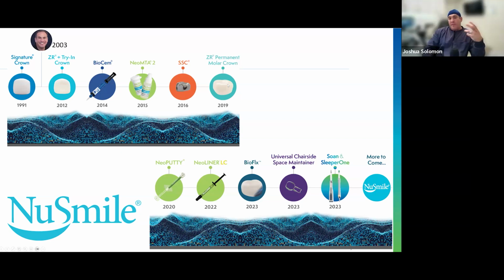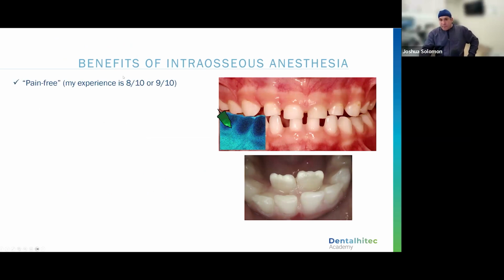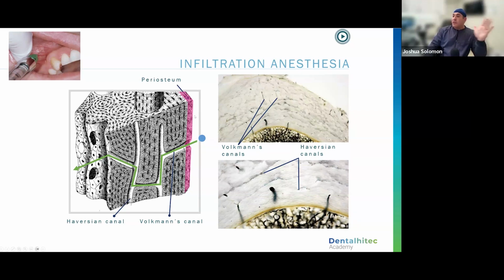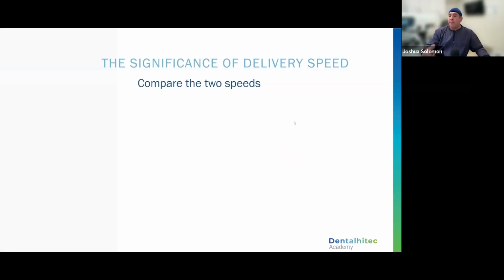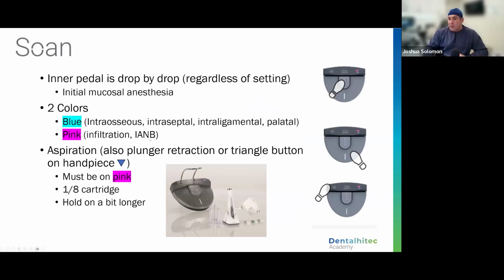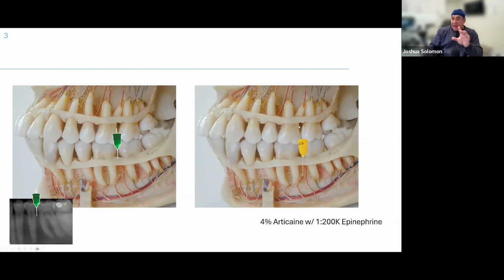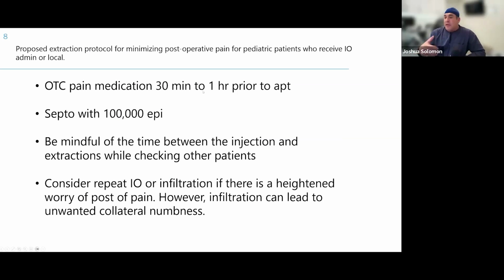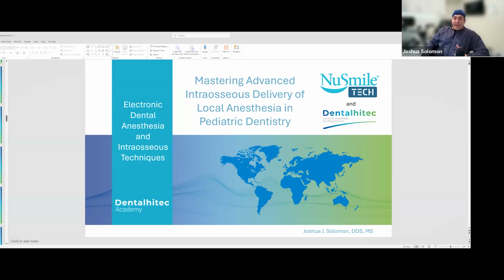June 25, 2025 - Mastering Intraosseous Techniques with Dr. Joshua Solomon | NuSmile Tech Webinar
Join us for an exclusive NuSmile Tech Webinar featuring Dr. Joshua Solomon as he explores the latest advancements in intraosseous injection techniques. In this insightful session, Dr. Solomon shares expert knowledge on precision anesthesia delivery, strategies for enhancing patient comfort, and techniques to achieve optimal clinical outcomes.

Whether you're new to intraosseous injections or looking to refine your skills, this webinar offers valuable insights and real-world applications to elevate your clinical expertise.